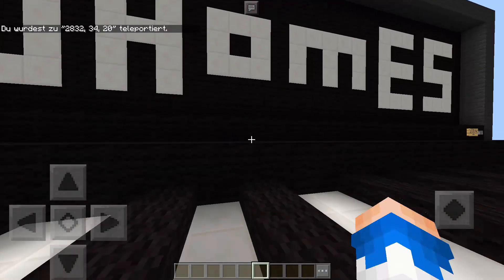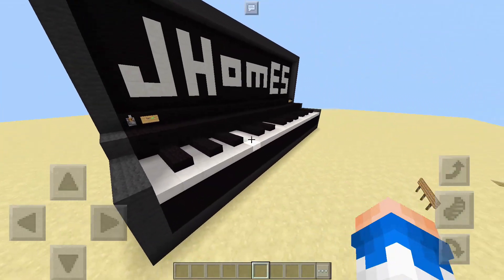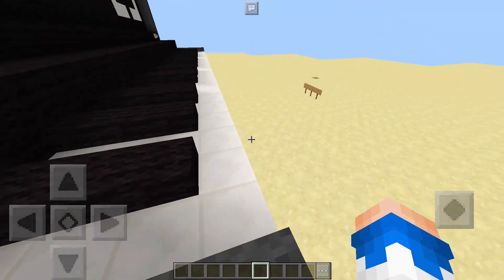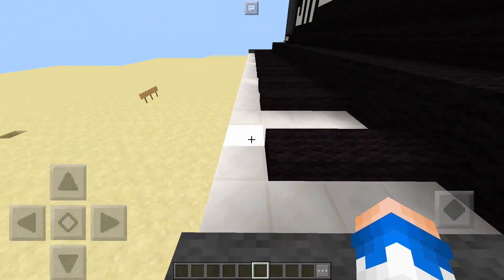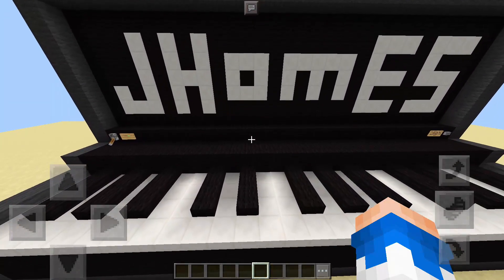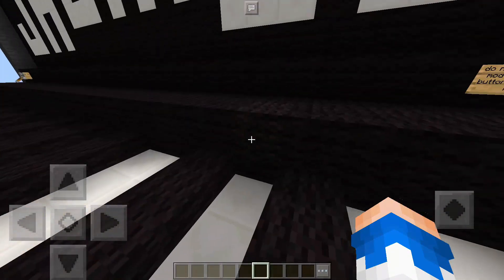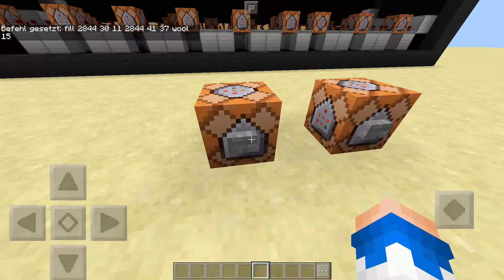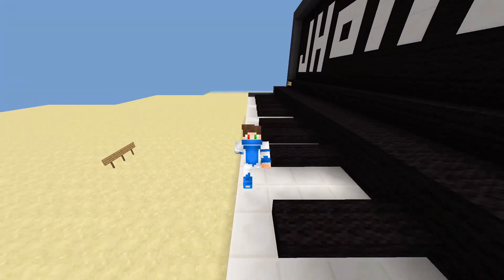Working Piano with Command Blocks in MCPE 1.1 - Music Command Block Creation (Minecraft PE 1.1)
► This working Piano made with Command Blocks is crazy! This Command Block Creation for Minecraft Pocket Edition allows you to Play Music! And make some great sounds! It´s easy to use and it works without any mods/addons.

► DerpyJHomes the Creator of this Awesome Creation!

►About me :

Hey I am JPlaysPE a digital Artist and Youtuber! I like to make Videos to entertain other People. I do lot of different Videos here on this channel like Minecraft PE, Speedarts and Vlogs!